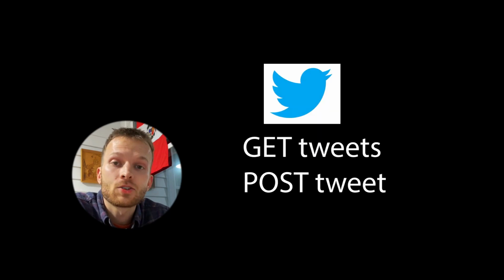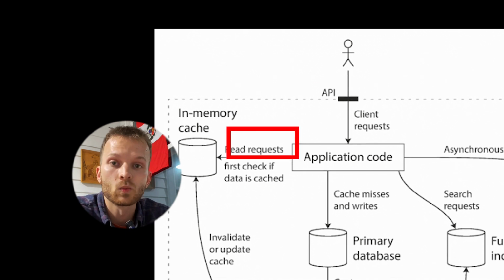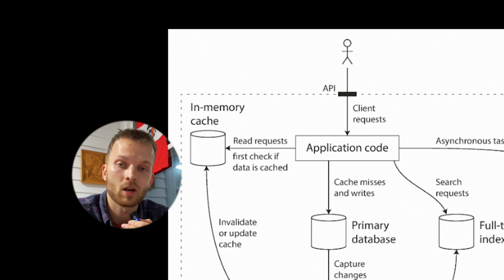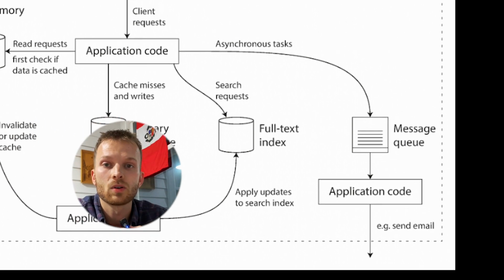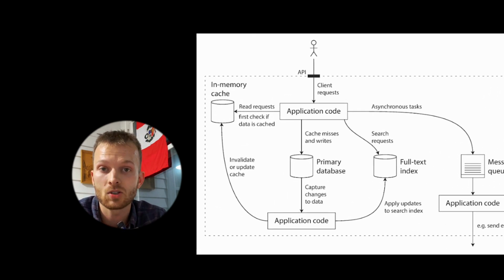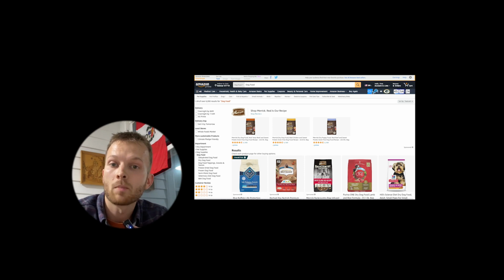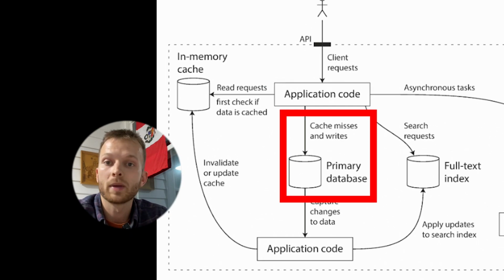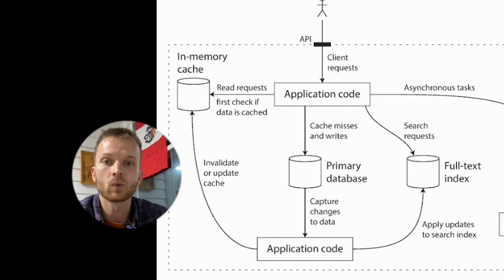Amazon Marketplace System Design Interview - Explained with simple terms and diagram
In this video I explain:
- How can we read and interpret system design diagrams?
- How does a cache, database, search and message queue work together?

I hope you enjoy, and please share with a friend!
Comments and suggestions are appreciated.